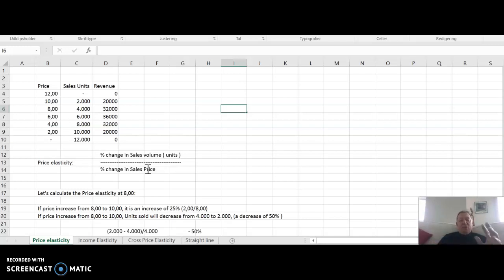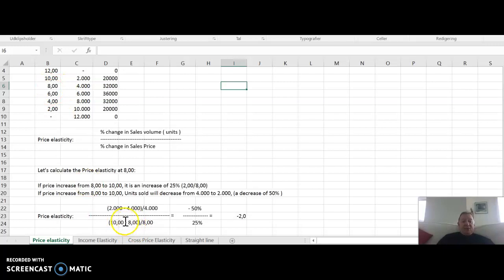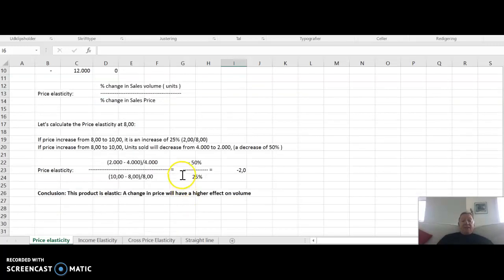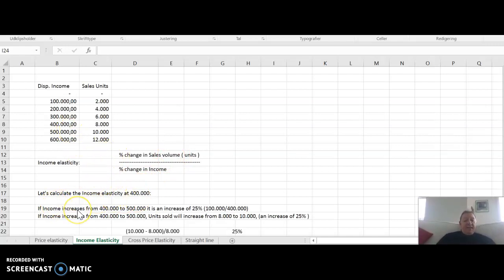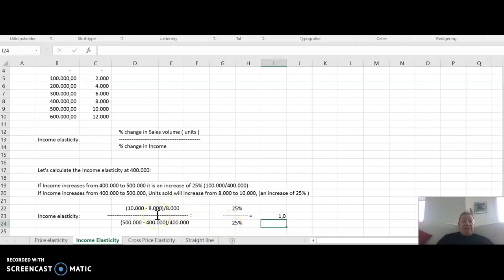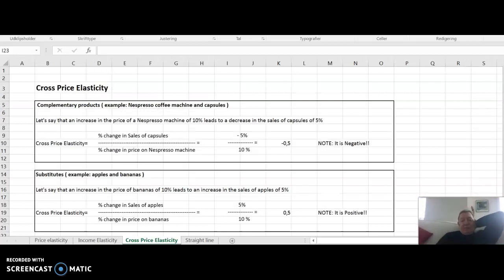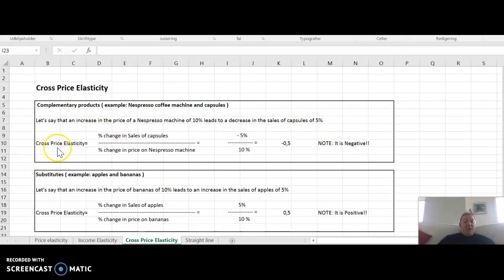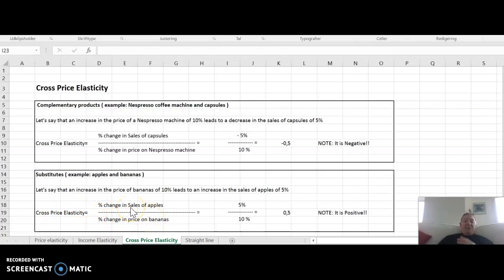Price Elasticity Calculations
How to calculate Price elasticity, Income elasticity and Cross Price elasticity